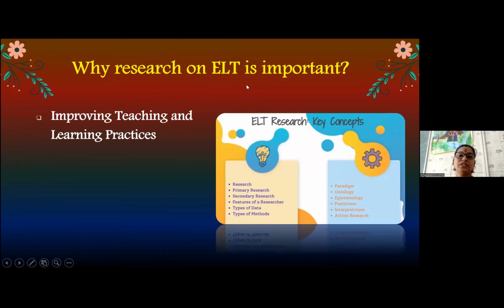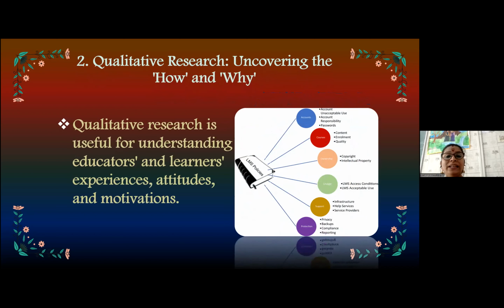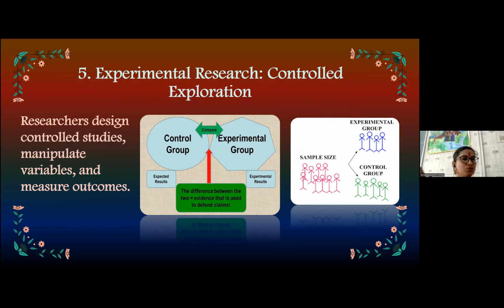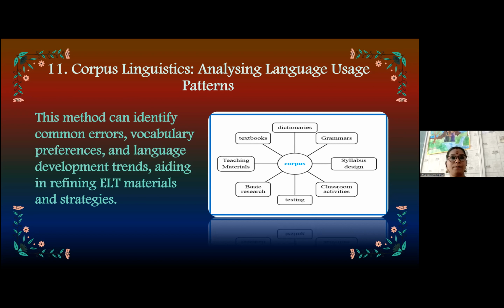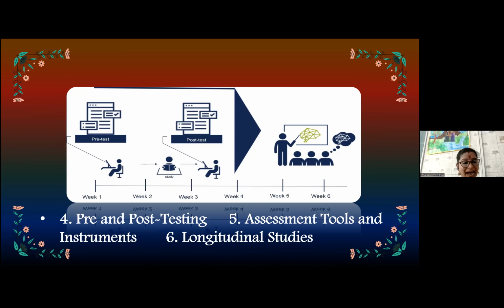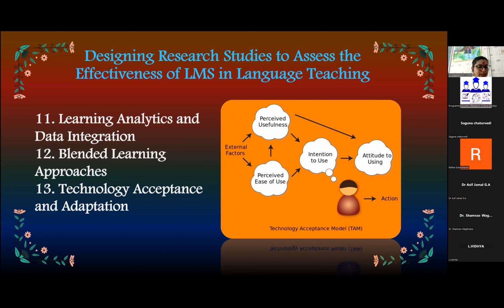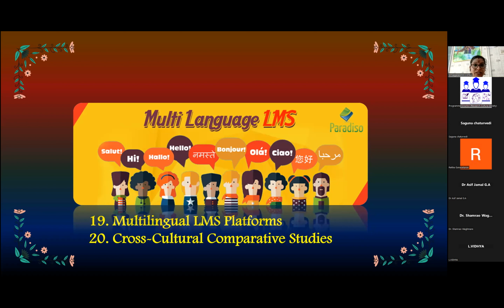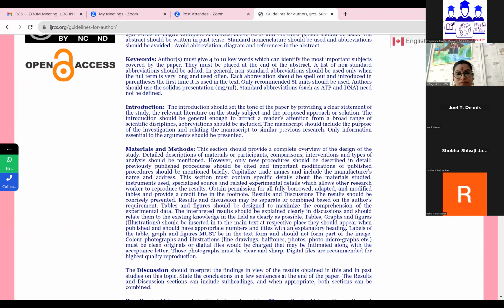DAY - 5 : FDP on LMS & ELT - 2023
Faculty Development Programme on Breaking Boundaries: Exploring the Intersection of LMS  and  ELT